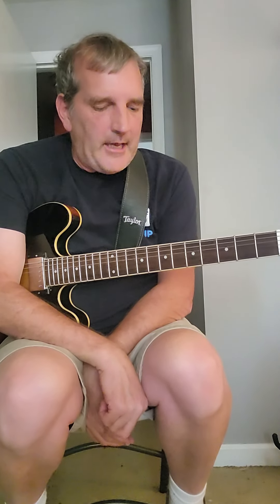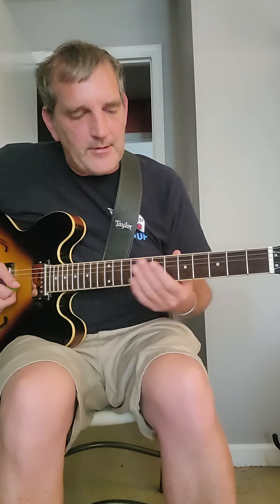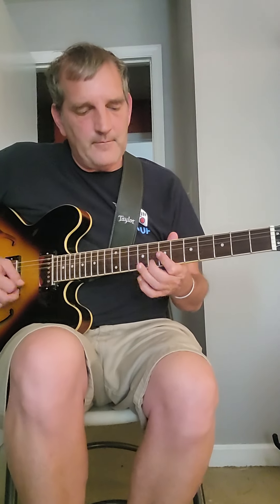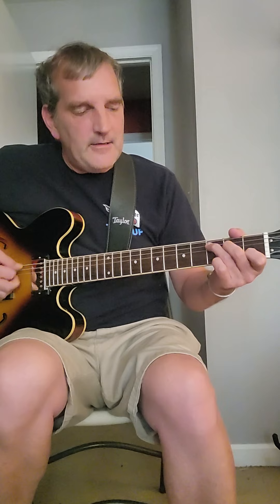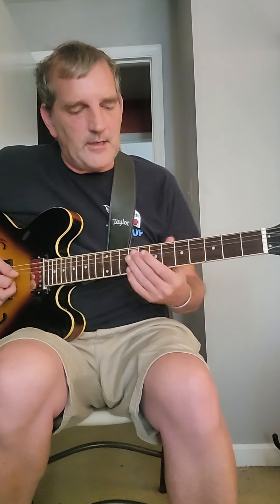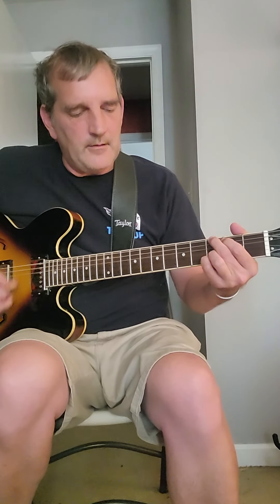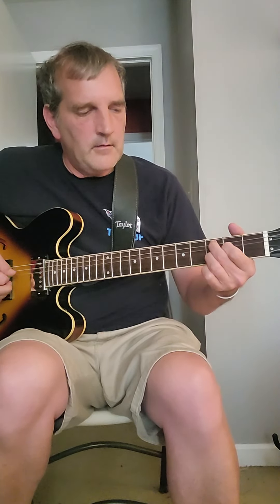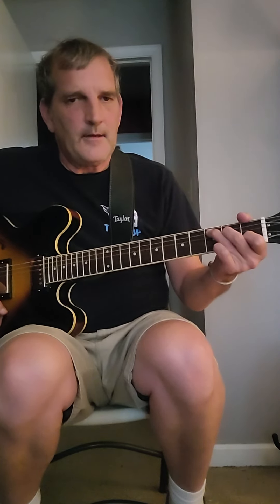Ziggy Stardust guitar lesson.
How to play David Bowie's Ziggy Stardust on guitar.
Intermediate level and up.